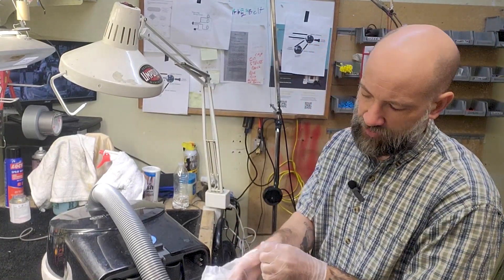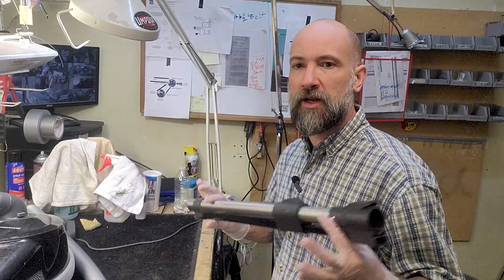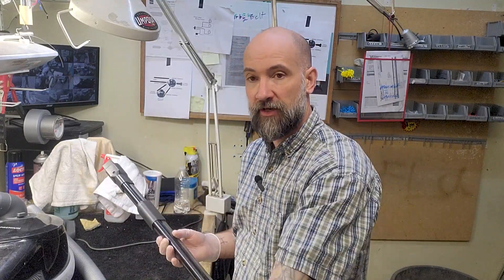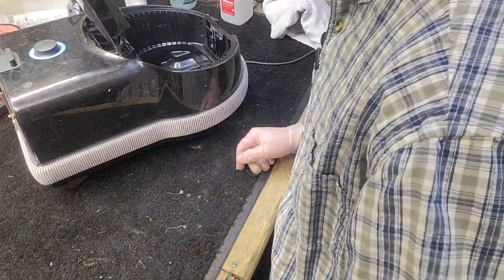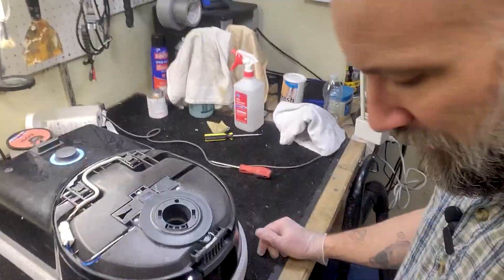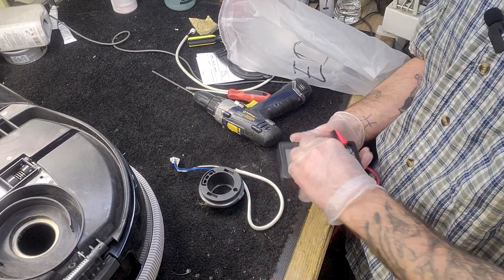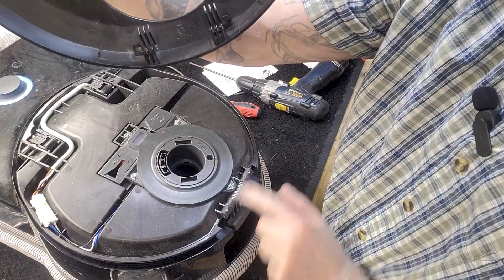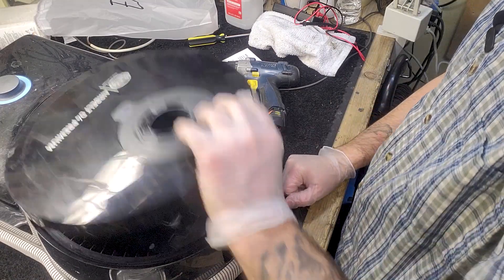Sebo Airbelt D4 Premium Onyx Canister Vacuum Powerhead Troubleshooting & Repair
Join Josh in this comprehensive troubleshooting guide as he diagnoses the issue behind the non-functional powerhead on a Sebo Airbelt D4 Premium Onyx Vacuum. Together, we explore various possibilities, checking continuity and pinpointing the root cause to bring your Sebo vacuum back to optimal performance! We advise checking if your Sebo is under warranty before attempting this repair yourself, vacuums that are deconstructed will not be accepted for repair or remain under warranty at most authorized vacuum repair shops.

8025 Sheridan Blvd. Unit X
Arvada, CO 80003

3005 28th St.

501 Riverside Ave
Fort Collins, CO 80524